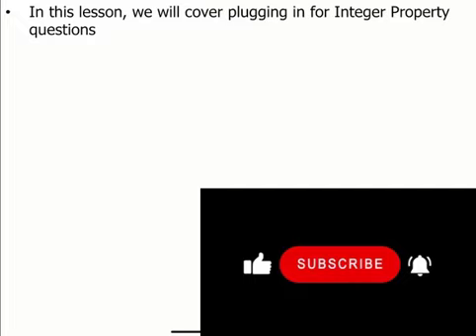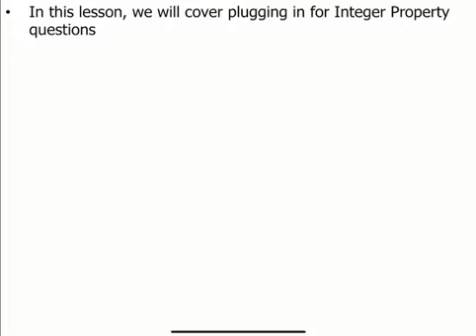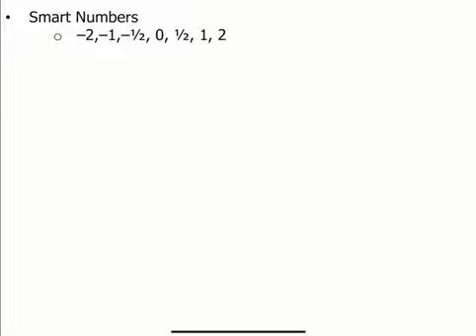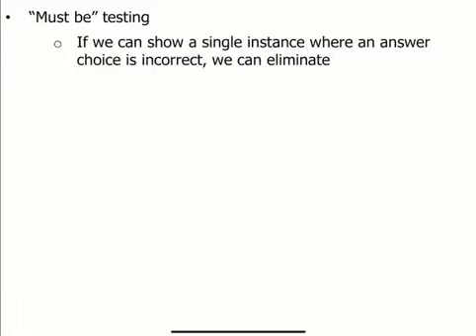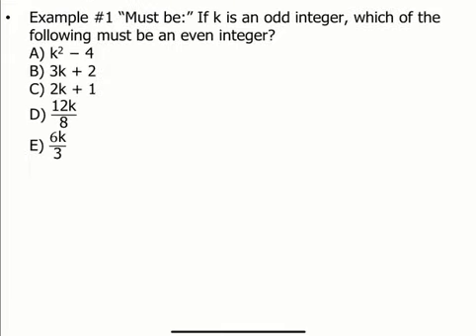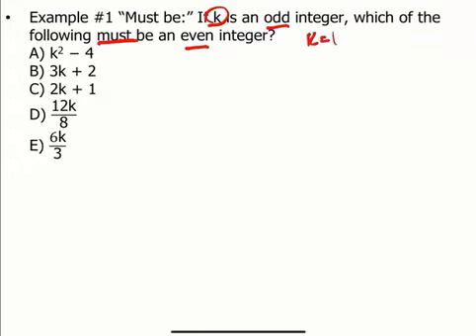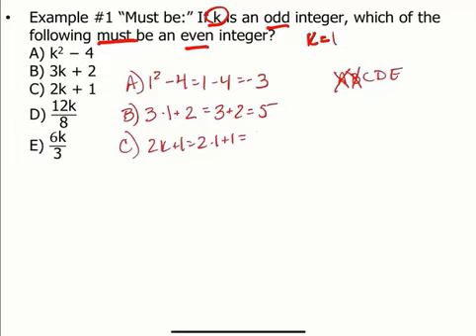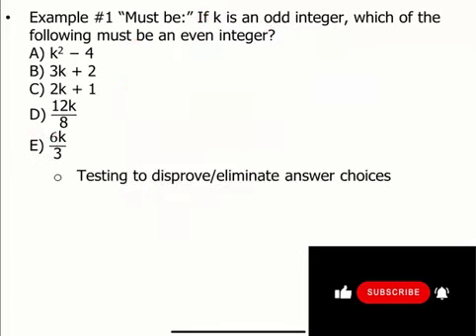13.-Plugging-In-for-Integer-Properties-GRE || greexam || preprep || gre complete course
13.-Plugging-In-for-Integer-Properties-GRE